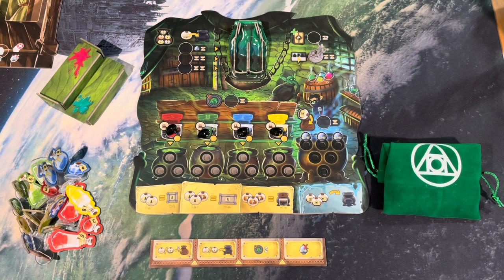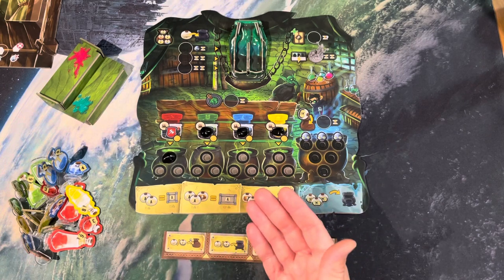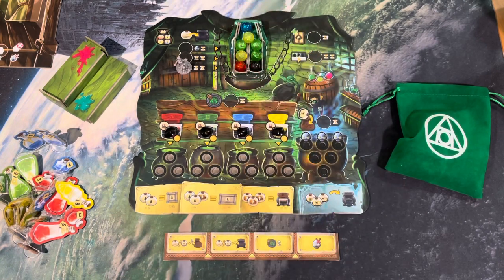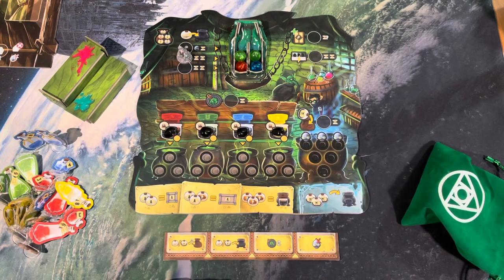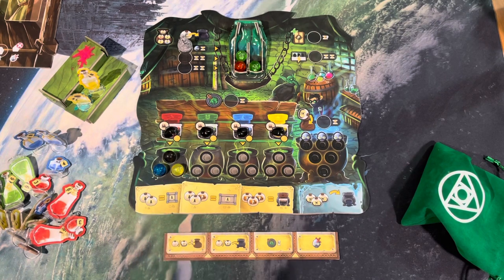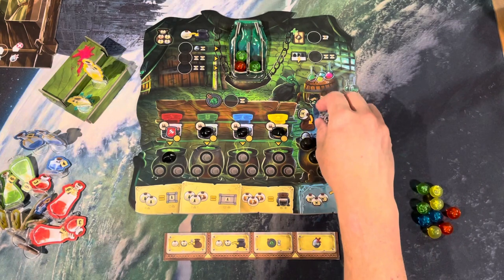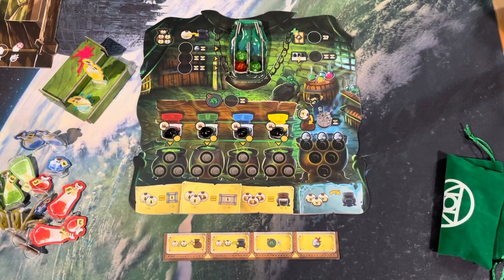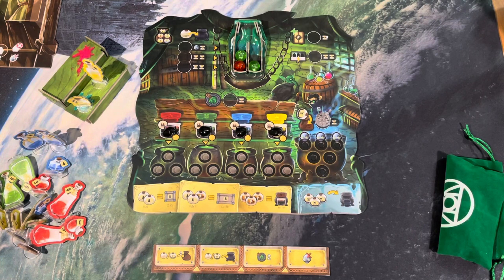How To Play Merchant’s Cove | The Alchemist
Join me for an overview of the set up and gameplay basics of The Alchemist for Merchant's Cove, an asymmetrical euro where you take on the role of a merchant trying to sell your unique wares for the highest possible profit and out sell your competition.